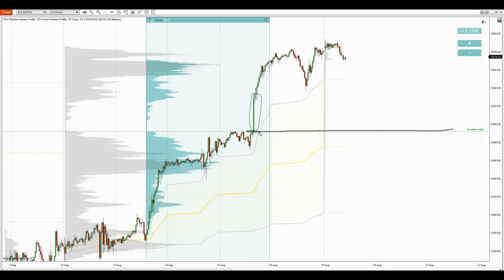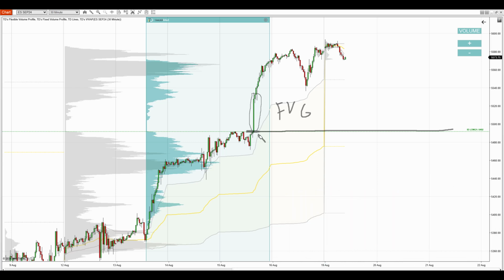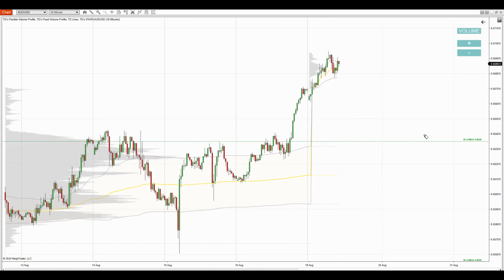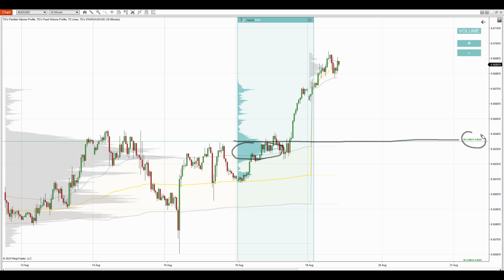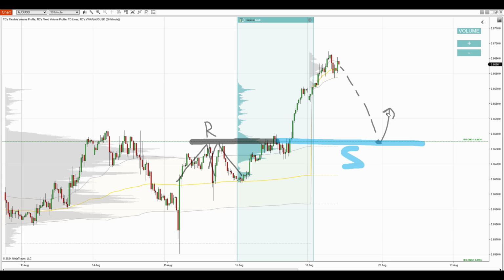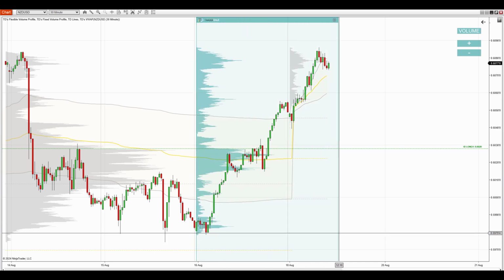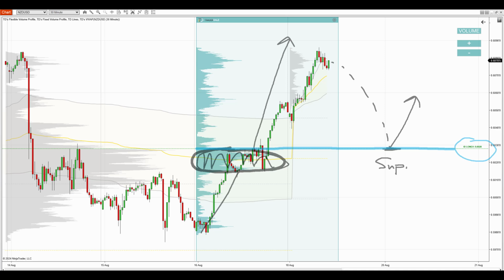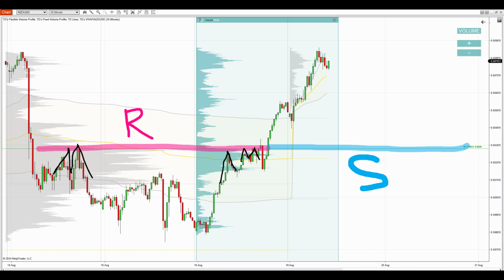Volume Profile Trading Ideas - 19th August 2024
Introduction              (0:00)
ES - S&P500 Futures   (0:20)
AUD/USD     (2:42)
NZD/USD     (4:55)
Further Education   (6:50)
TradingView Indicator Winner  (8:06)

Happy trading
-Dale